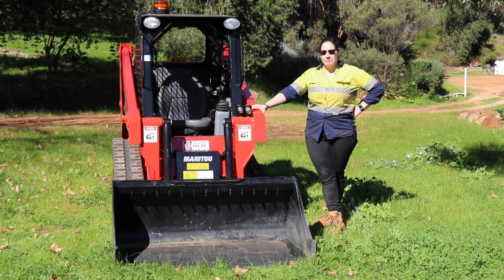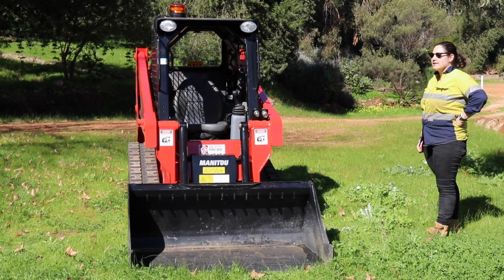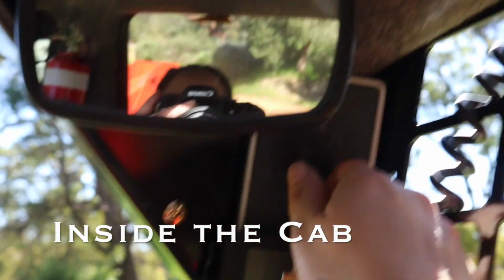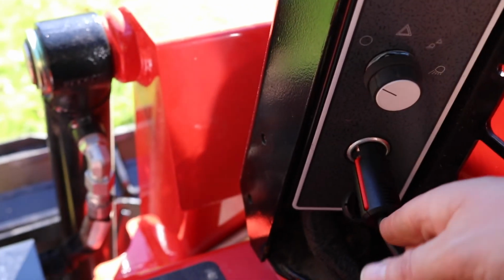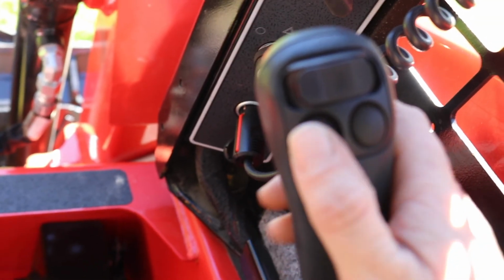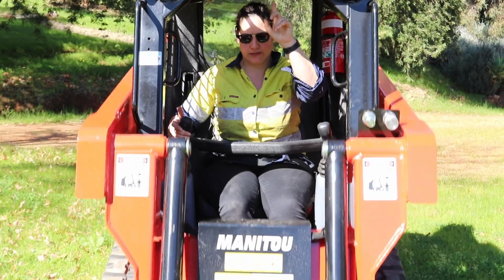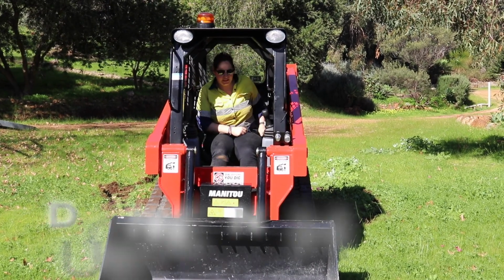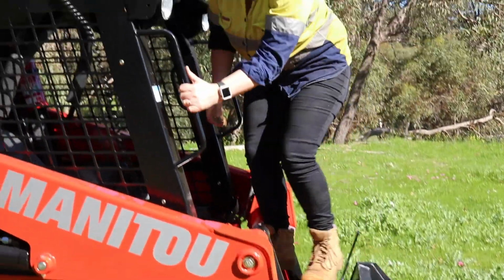Manitou 1050RT Posi Track - Basic Controls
This is the home of our Tip Tuesday Tutorials, we have a library of videos on both our skid steers and mini excavators.